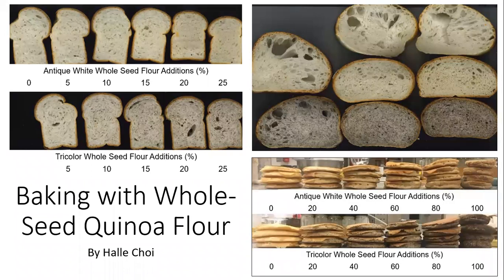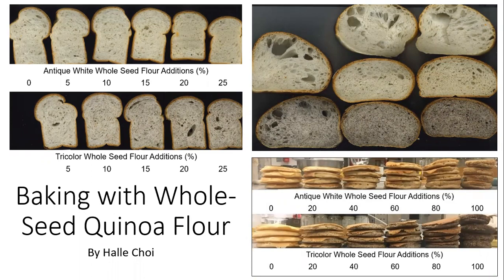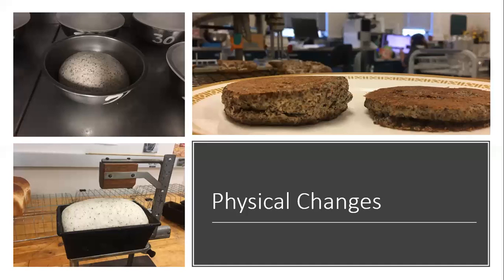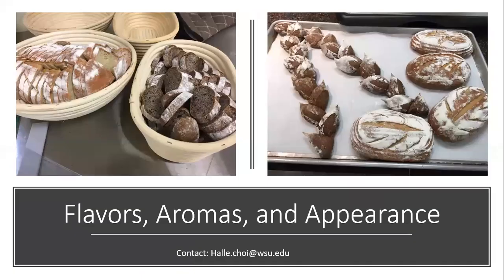Cascadia Grains Quinoa Baking Tips with Halle Choi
Halle Choi is a PhD Student with the UI-WSU School of Food Science. She has presented at several WSU Food Systems Innovation Events including the Cascadia Grains Conference, the Inland Northwest Artisan Grains Conference and the Cascadia Grains East Pilot Program.

In this video Halle talks about increasing Quinoa content in conventional baking with pancakes and breads.

This video was presented as part of the Cascadia Grains Regional Call July 1st, 2020. @cascadiagrains @wsufoodsystems